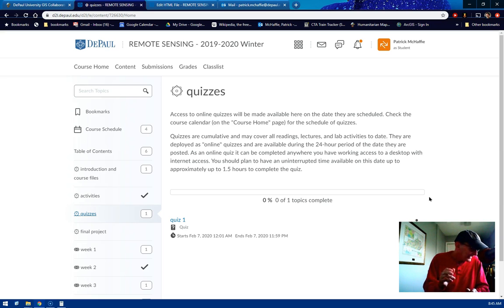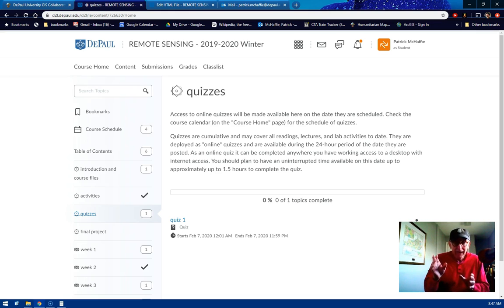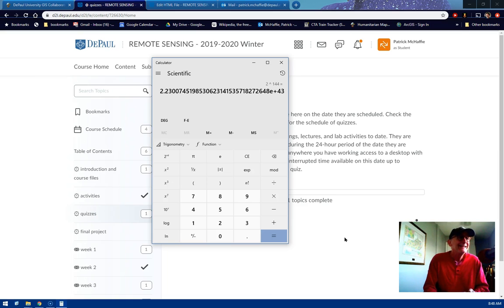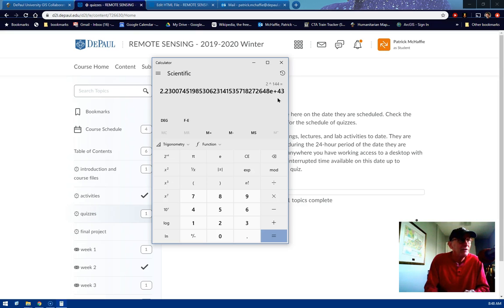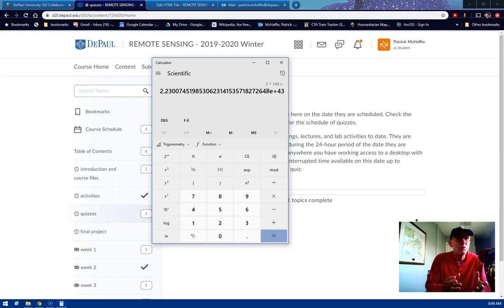243 w5 w20 overview